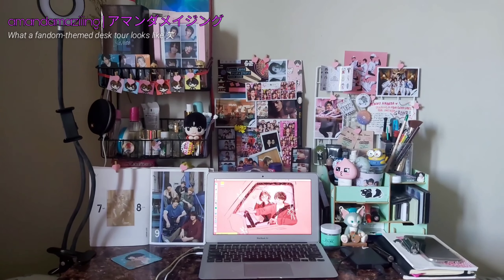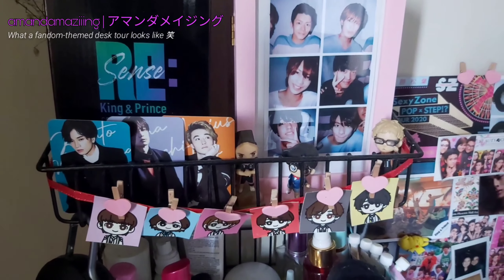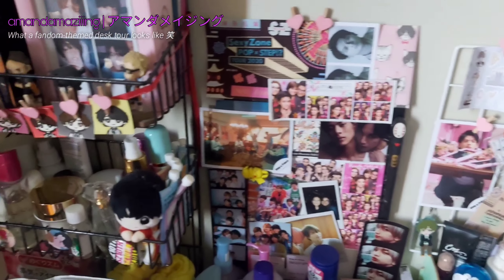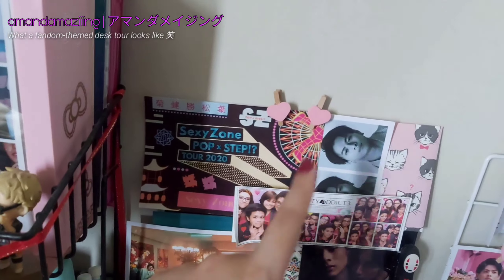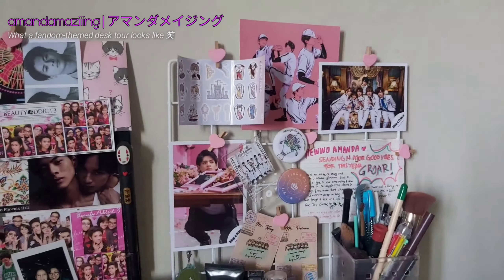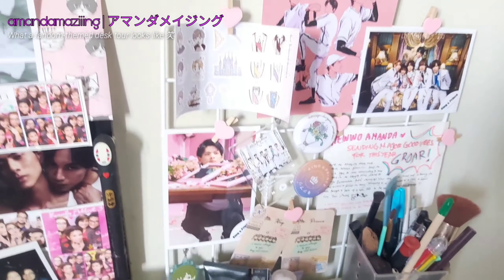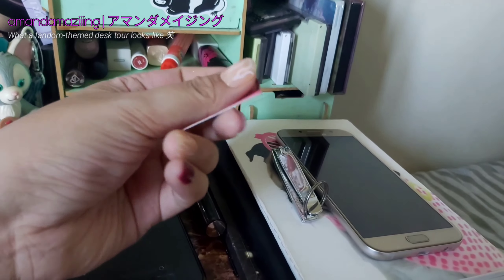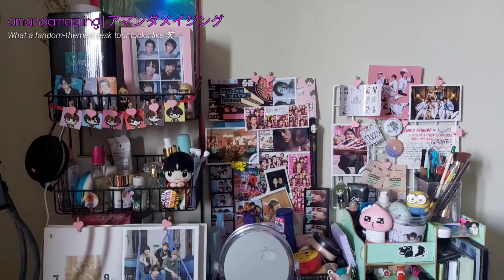What's on my desk? | YouTube background setup & desk tour (feat. some of my fave IG/Twt artists)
due to popular demand (lol not)... but more like the demand of a select people, i finally decided to do a desk tour. this isn't an ~aesthetic~ desk tour or any of those pretty minimalist ones because there's a lot to see in this desk hahaha. i hope you enjoy watching it.